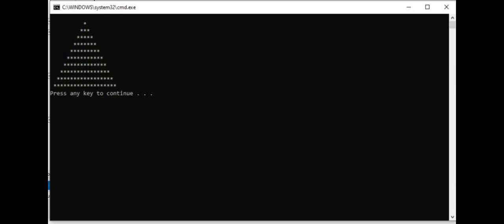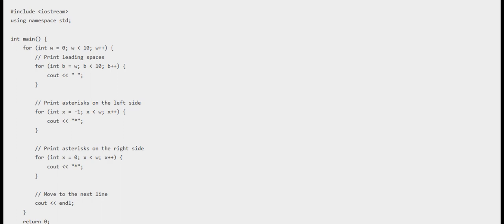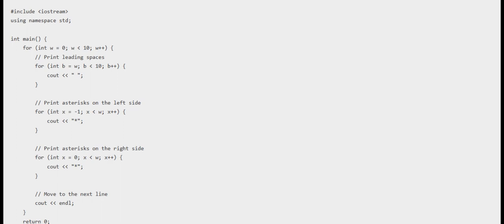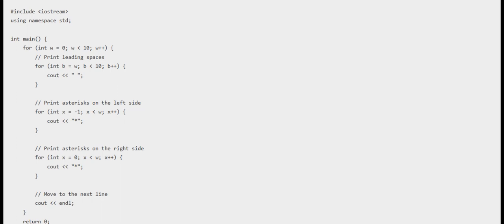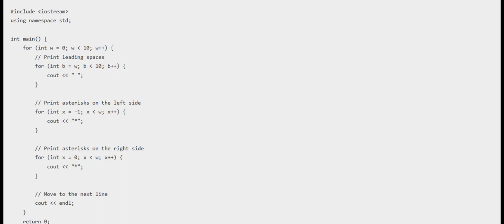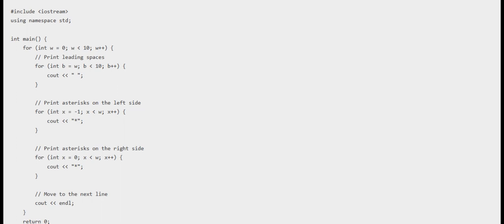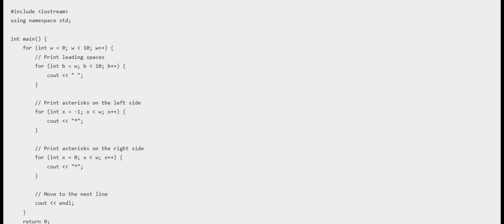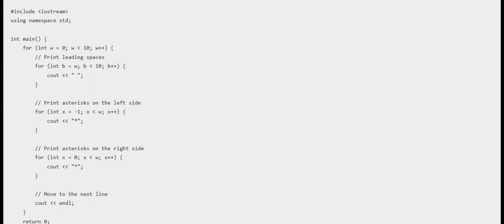Decoding the Star Pyramid c++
Certainly! Here's a more detailed explanation of the code: This code prints a triangular pattern made of asterisks ('*'). Let's break it down: 1. **Outer Loop**: - It iterates `10` times to represent each row of the triangle. 2. **Leading Spaces**: - It prints spaces before the asterisks, starting from `w` (the current row number) and decreasing with each row to align the triangle properly. 3. **Left Side Asterisks**: - It prints asterisks on the left side of the triangle. - The loop starts from `-1` to ensure the first row has only one asterisk. - It prints one more asterisk with each subsequent row. 4. **Right Side Asterisks**: - It prints asterisks on the right side of the triangle, starting from the second row. - It prints one less asterisk compared to the left side to maintain symmetry. 5. **Newline**: - After printing the spaces and asterisks for each row, it moves to the next line to start the next row. By combining these components, the code generates a triangular pattern with increasing numbers of asterisks in each row, forming a symmetric triangle shape. The leading spaces ensure proper alignment and centering of the triangle.